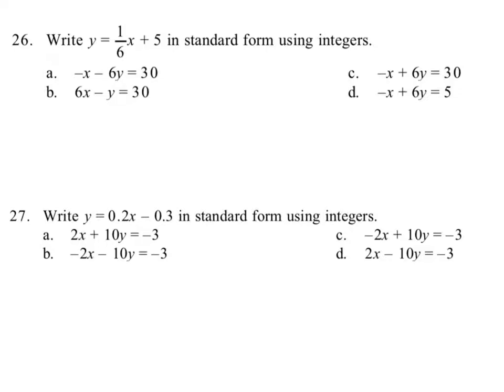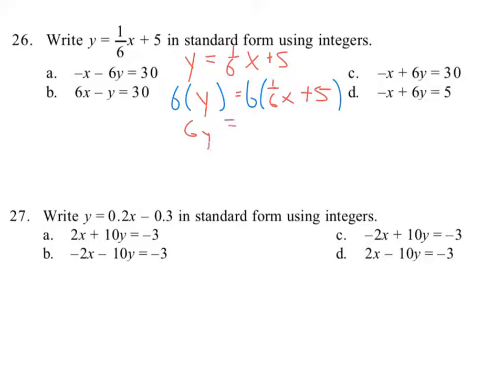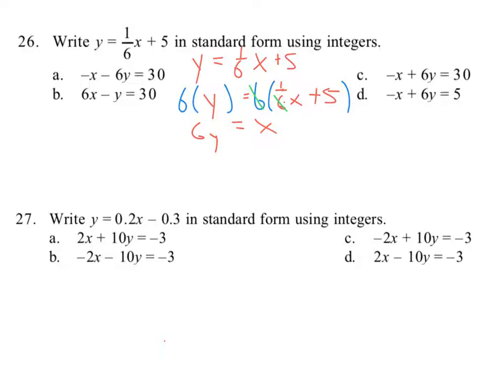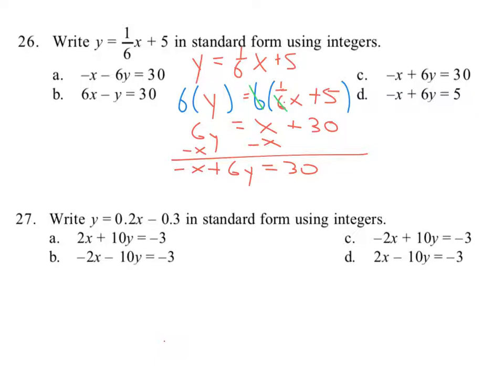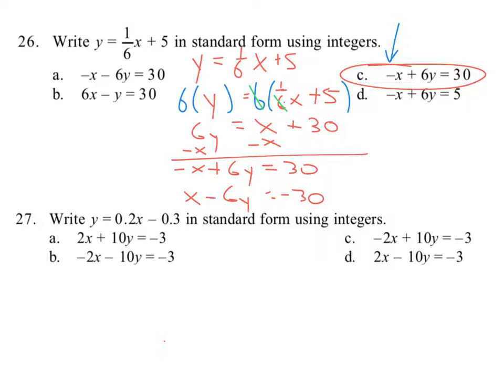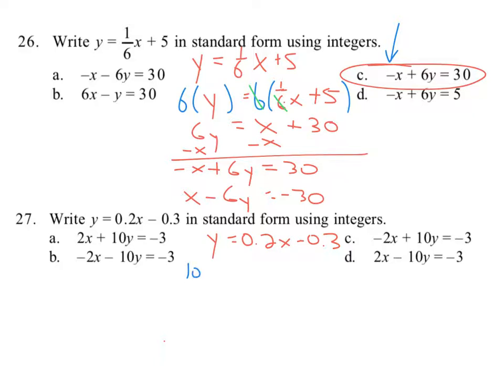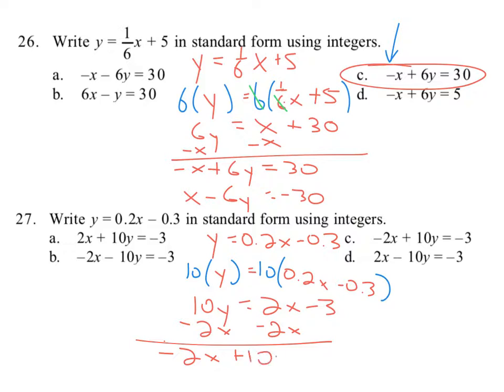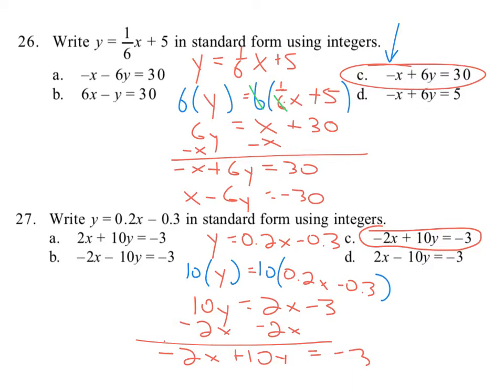Alg 1 Unit 5 Practice Test #26, 27